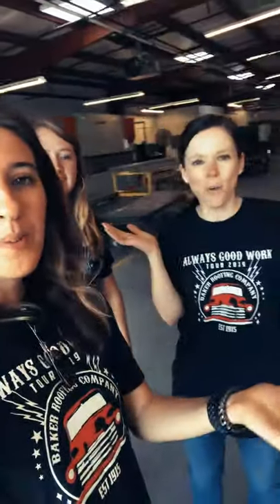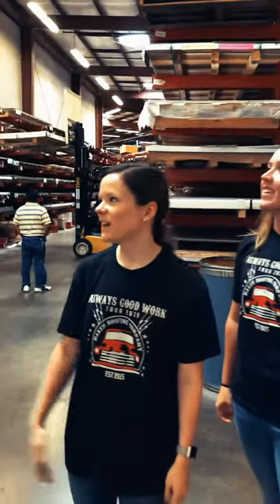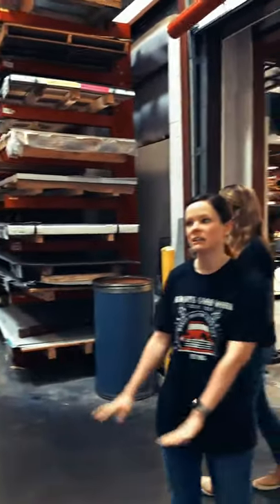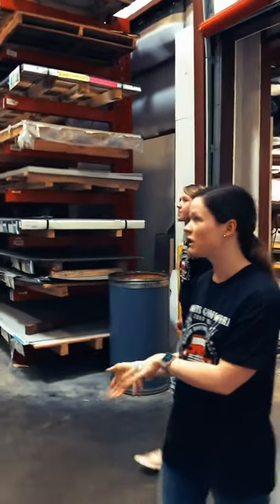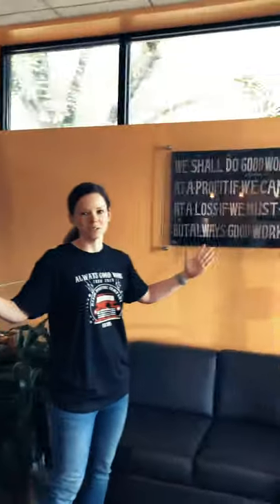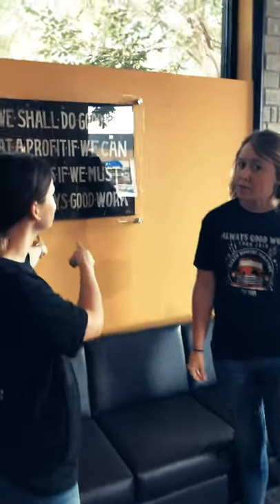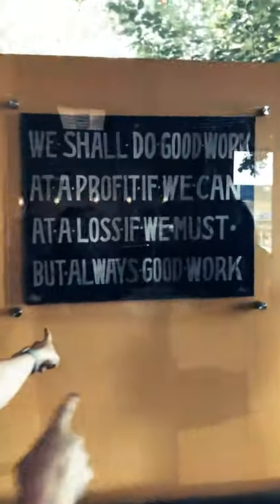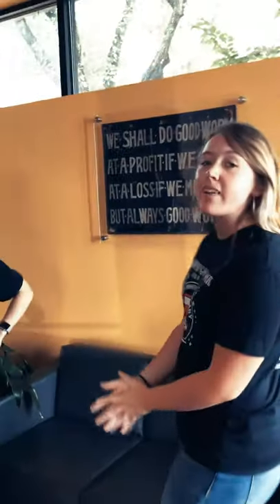Always Good Work Tour Vlog: Raleigh, NC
We are taking a road trip to ALL of our Baker Roofing locations and we hope you'll hop in our truck and tag along on our ALWAYS GOOD WORK TOUR! We can't wait to show you all of our branches and what they've been up to this summer Let's hit the road!